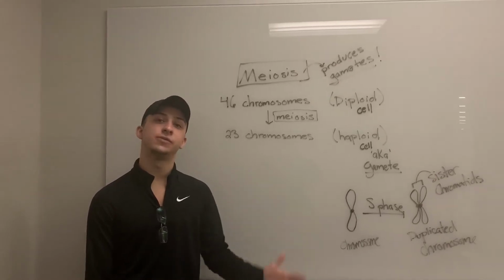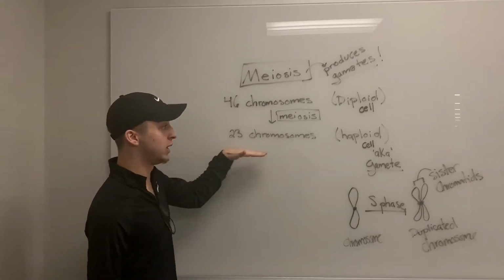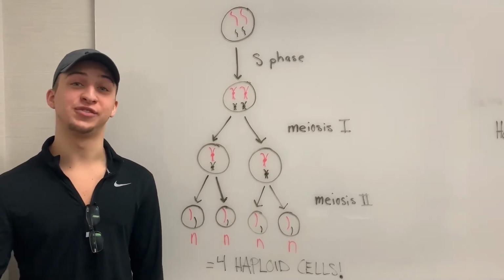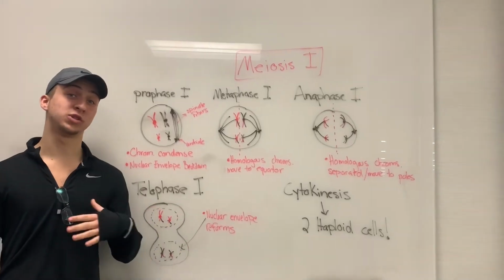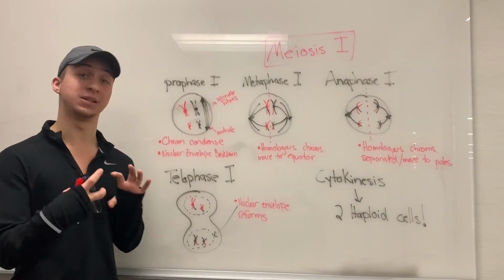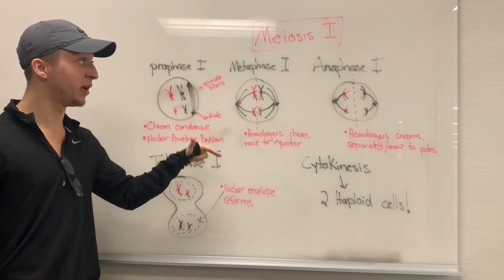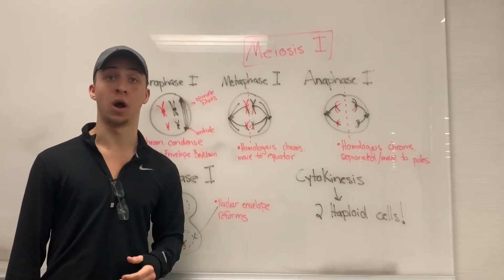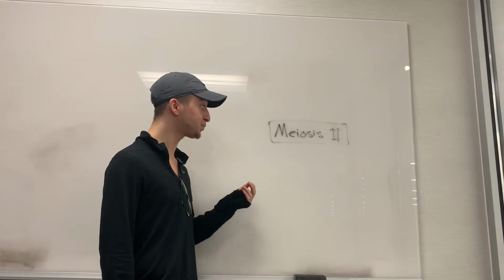BIOSC 0150: Meiosis